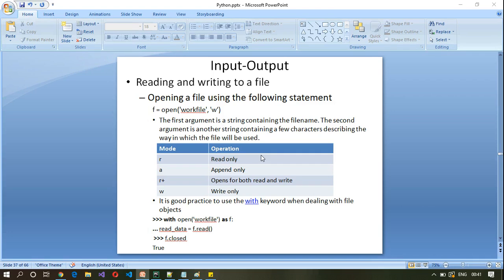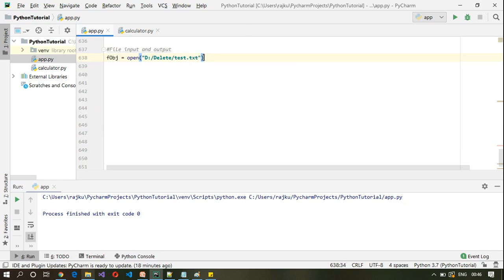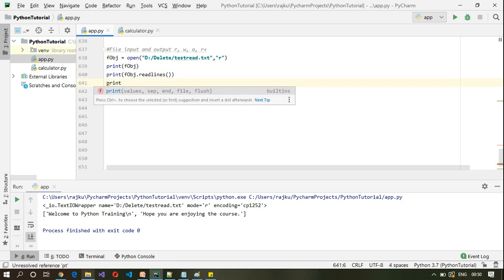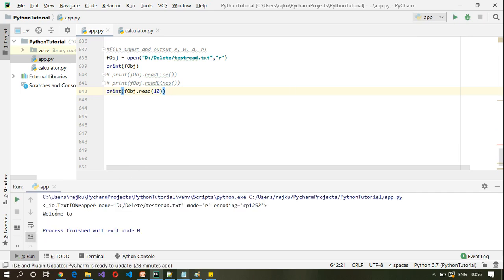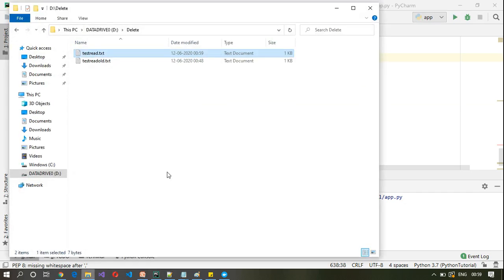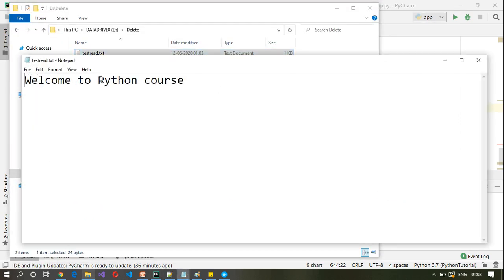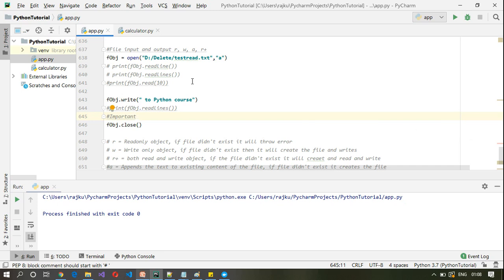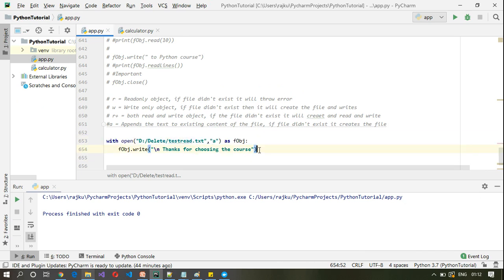Python for Total Beginners - No Experience Needed ! | Python Course - Part 37